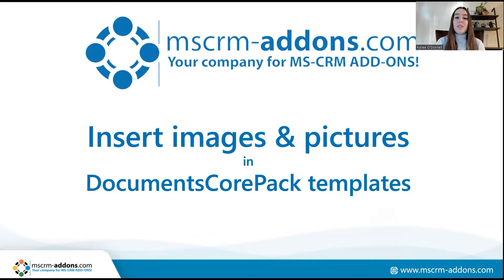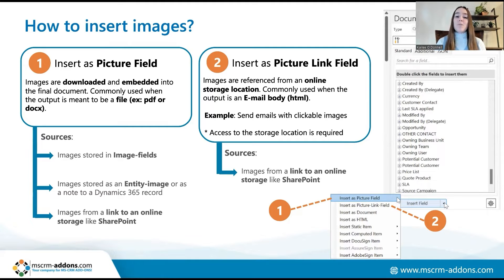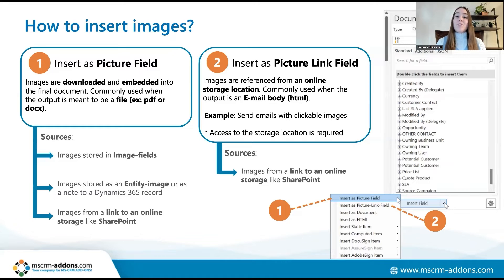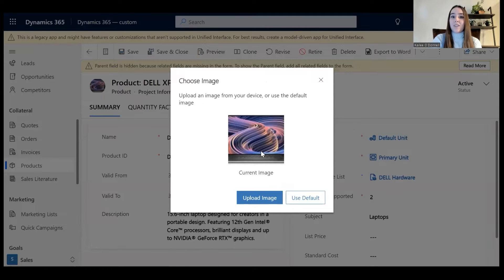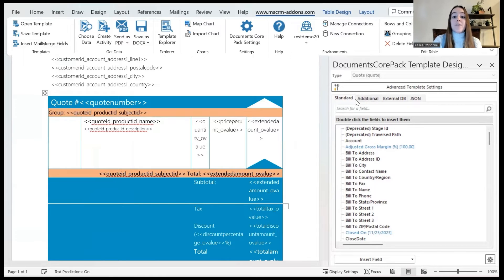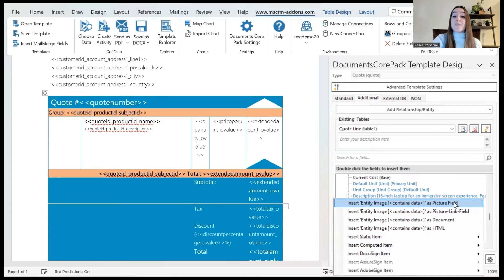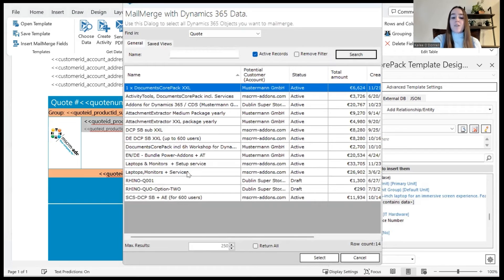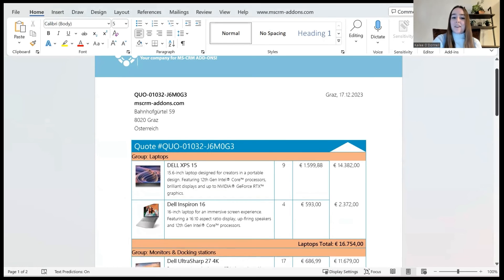How to insert images & pictures into documents with DocumentsCorePack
In this video, we show you how to seamlessly insert images and pictures into your documents, using DocumentsCorePack's convenient template design capabilities in Microsoft Word. Depending on your desired document format, such as PDF, DOCX, or HTML, effortlessly integrate visual elements from Dynamics 365 by employing either a picture field or a picture link field.

Chapters:

00:00
00:30 Inserting options overview
01:45 Example: Inserting product images into a quote in Dynamics 365
02:25 Example: Inserting the product images into a template in Microsoft Word
04:00 Testing the template with data from Dynamics 365